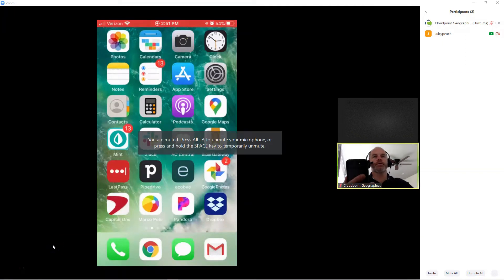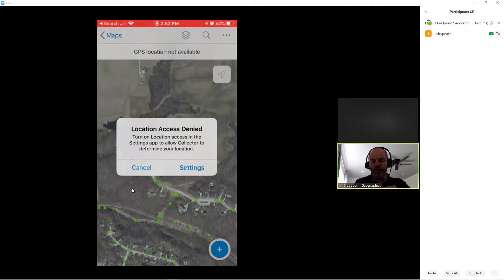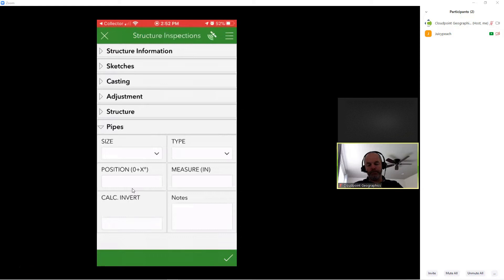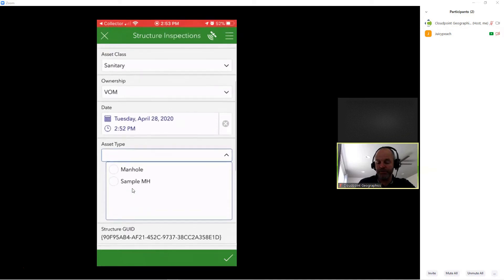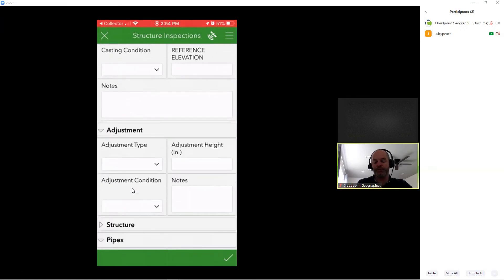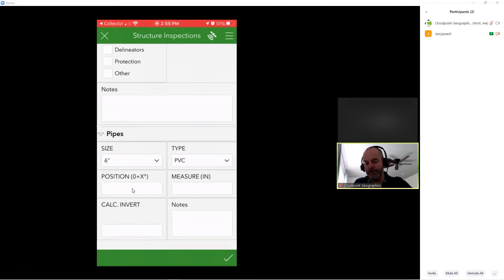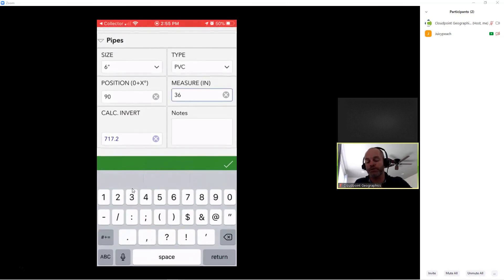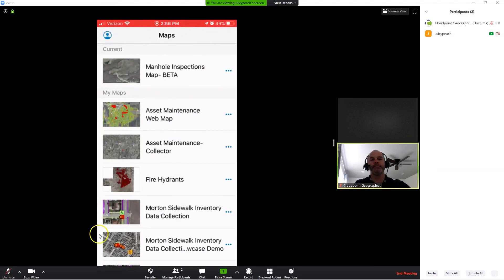Manhole Inspections Using Survey123 with Collector for ArcGIS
This video demonstrates how to reference a Survey123 form from ArcGIS Collector and open a map for manhole inspections.  The survey was built using Survey123 Connect on Windows and uploaded to an ArcGIS Online account.  It was connected to the web map using a custom URL in the popup.